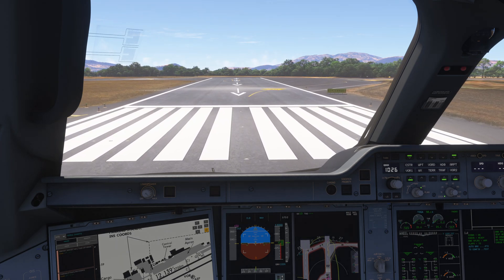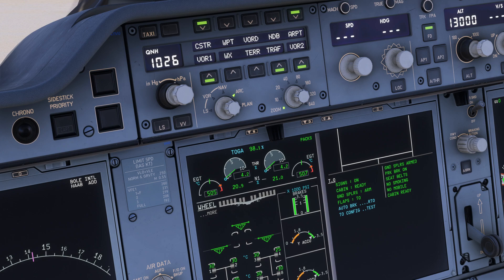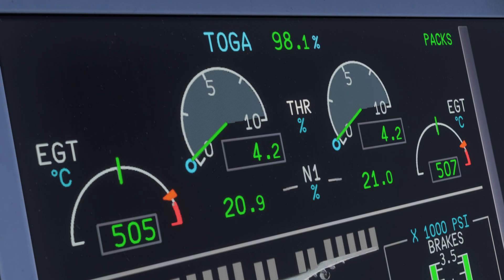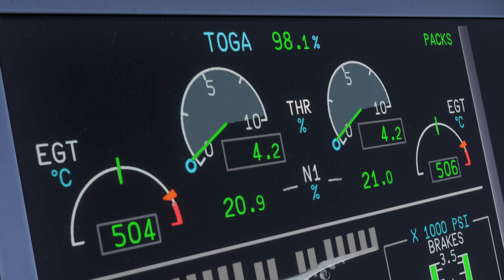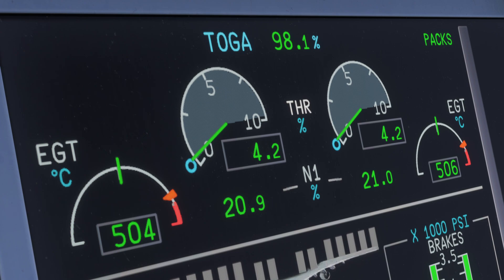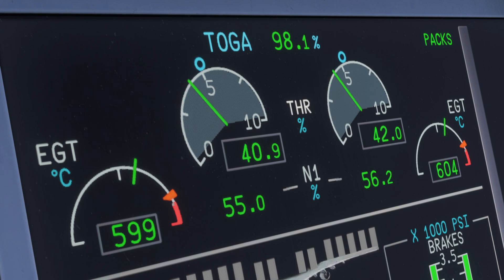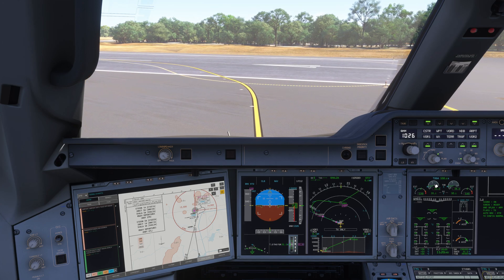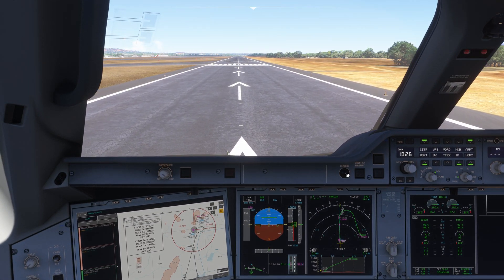Why does the A350 use THR rather than N1 or EPR? | Real Airbus Pilot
Thank you very much @xbox for providing my copy of Flight Simulator 2024!

My system specs:
RTX4090
64GB RAM
Asus STRIX Z670E-F